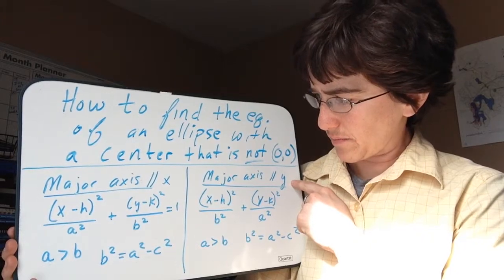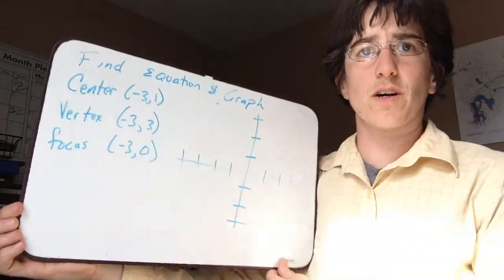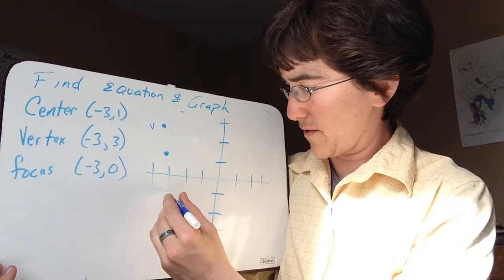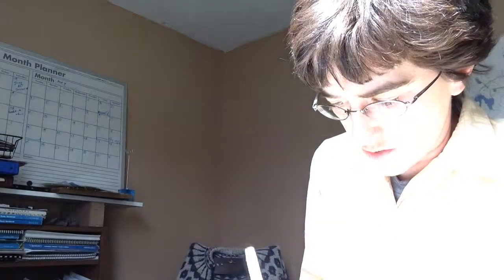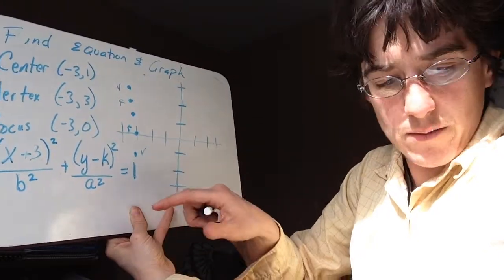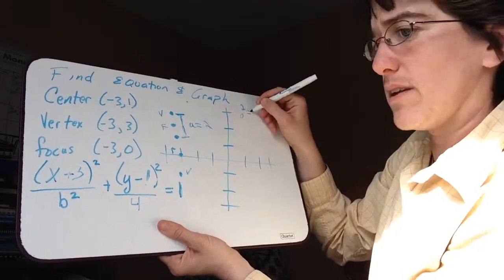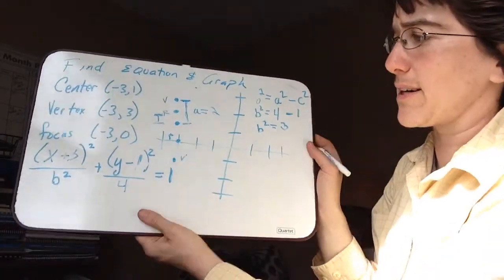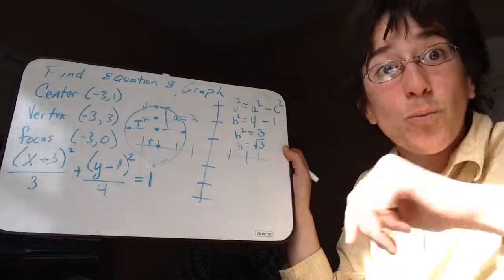How to Find the equation of an ellipse with a center not (0,0)